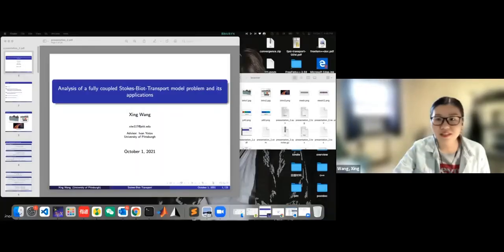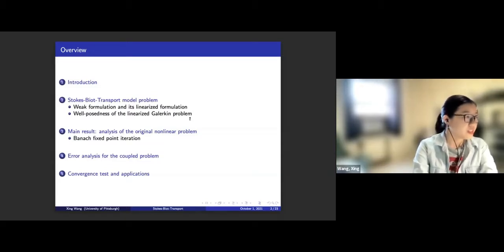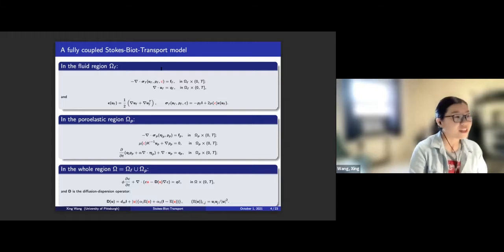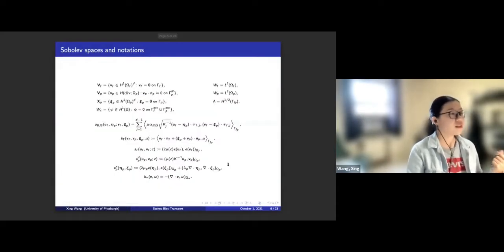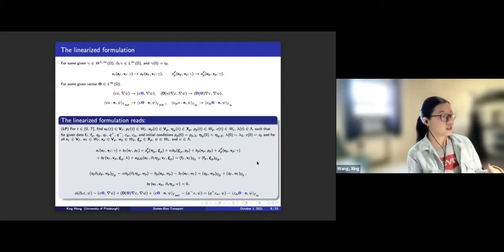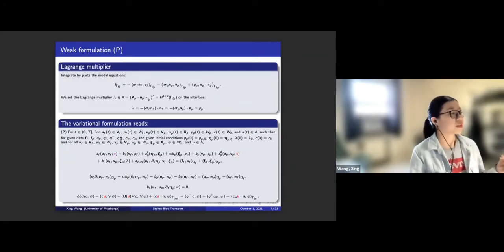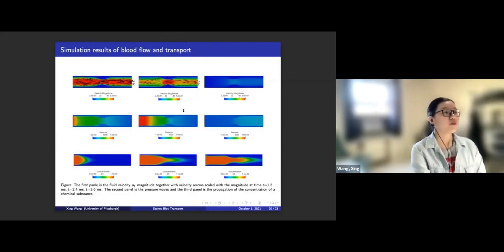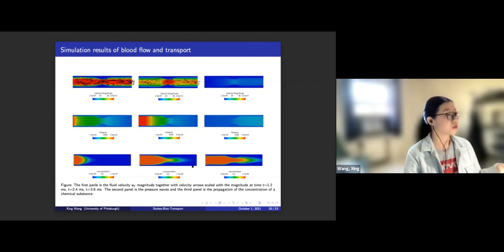Xing Wang at Pitt AWM Student Seminar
Talk by Xing Wang , PhD student , University of Pittsburgh, Pennsylvania, titled " Analysis of the fully coupled Stokes-Biot-Transport problem and its applications"  delivered at AWM Pitt Grad Seminar on October 1, 2021.